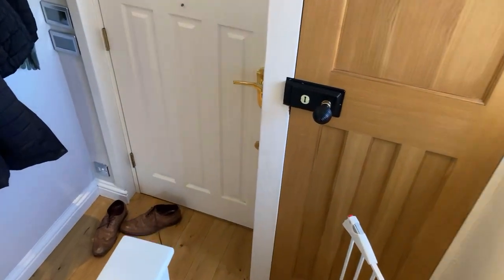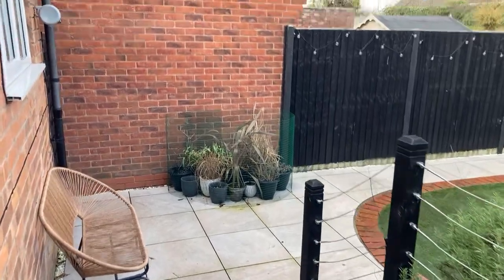High View Road, Leamington Spa. A beautiful three bedroom family home.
A beautifully presented and sizeable three bedroom property set in the popular High View Road, north Leamington Spa.  The property has been superbly finished throughout and is conveniently positioned being close to local shops, amenities, schools and is walkable to the town centre.  The property comprises entrance hall, two reception rooms, extended kitchen/diner, three good sized bedrooms, family bathroom, low maintenance rear garden and office pod.

Or, to view all of our properties go to:
Peter Clarke & Co